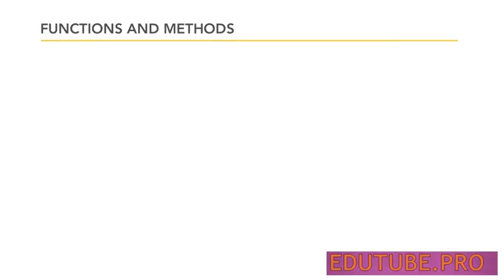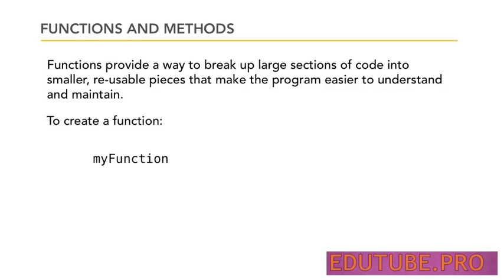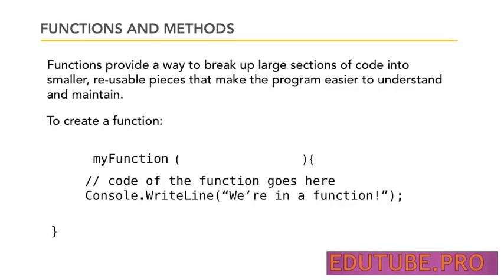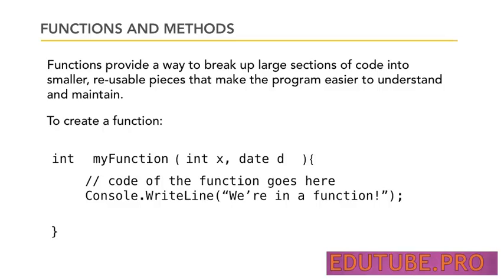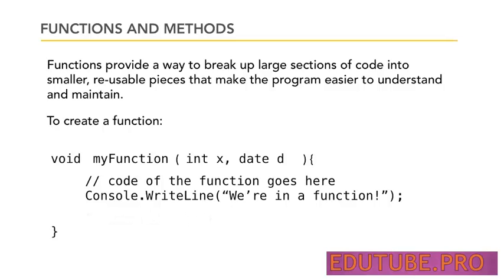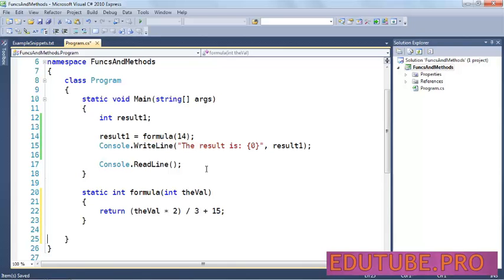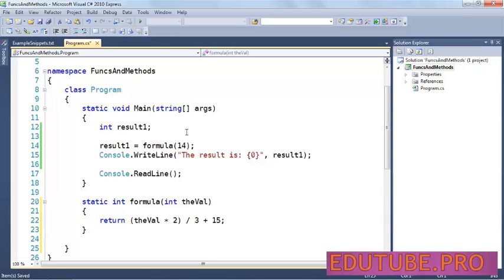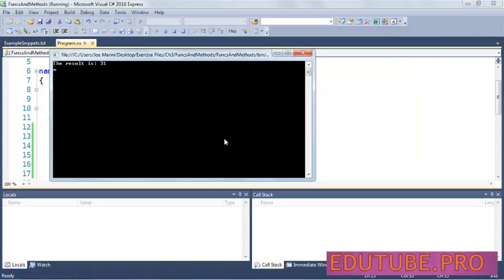EDUTUBE PRO CSHARP TUTORIALS 3 7